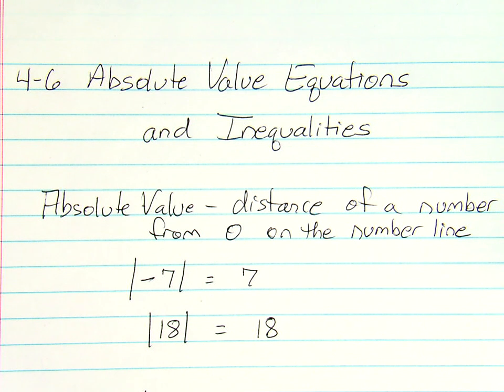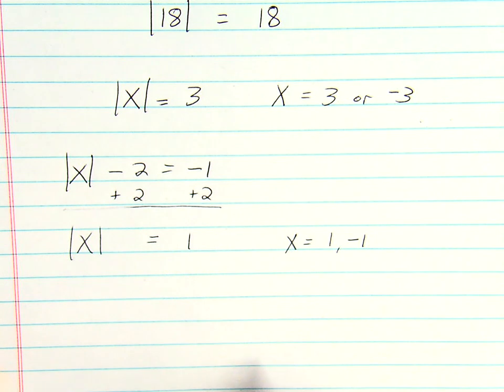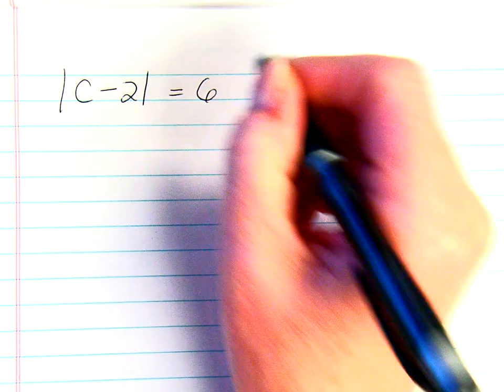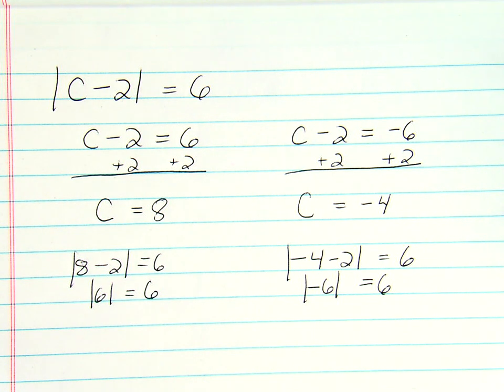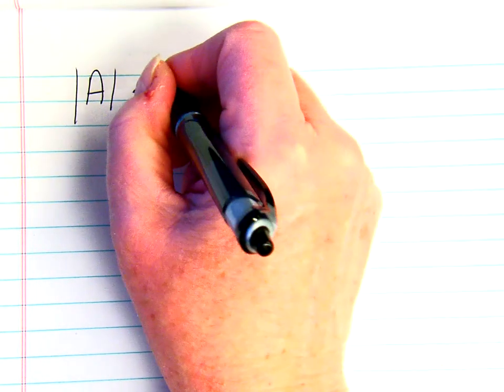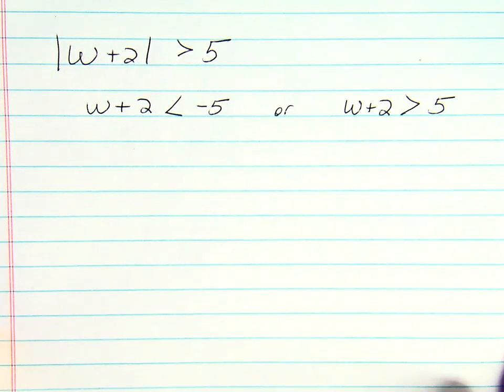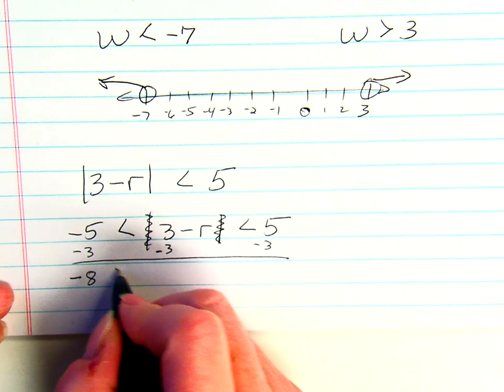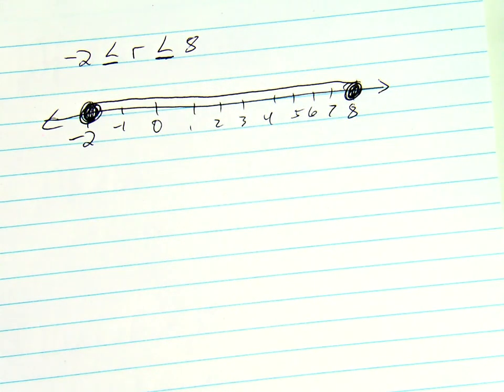8A Absolute Value Equations and Inequalities